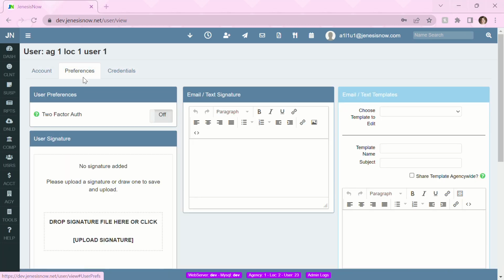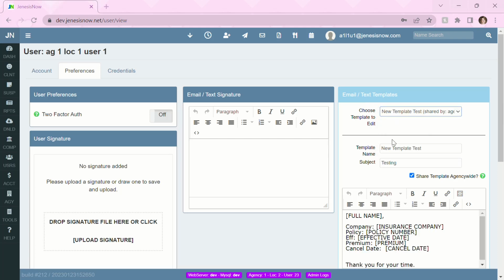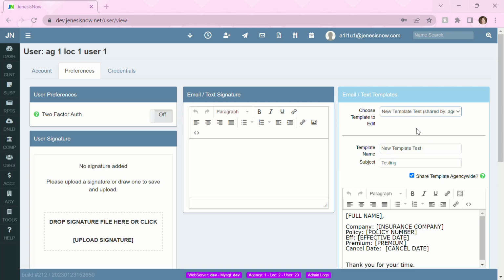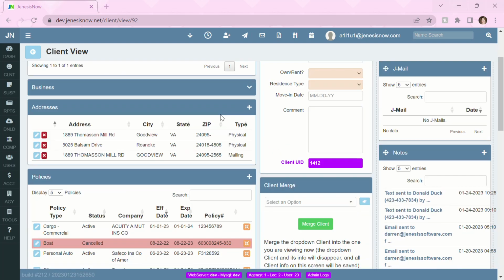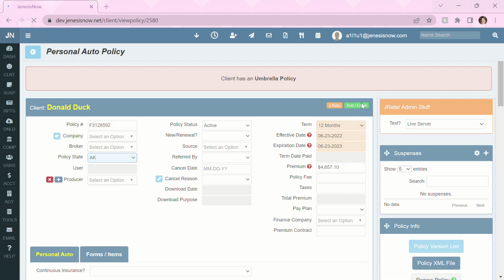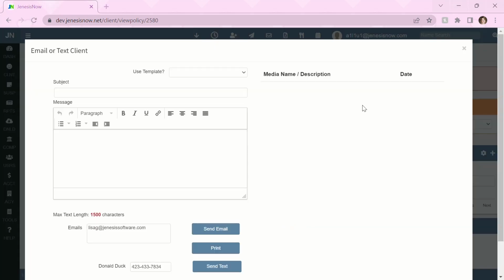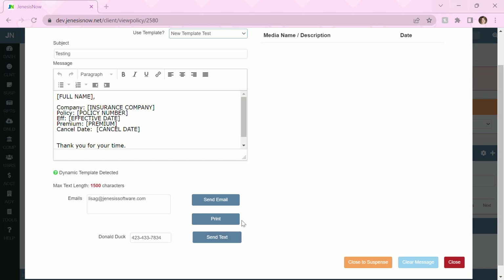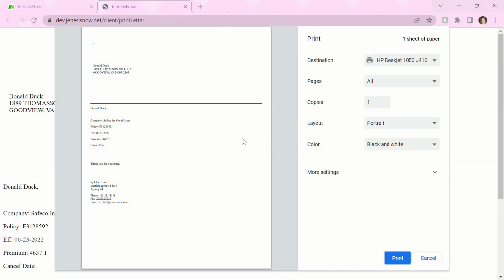JenesisNow - Letter Templates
Letter Templates within JenesisNow

Jenesis insurance software for agents was thoughtfully designed to help insurance agents better serve clients while growing their agency. This video shows how to use letter templates within JenesisNow. We're so happy to announce that this affordable insurance agency management system from jenesissoftware.com is constantly improving!

We have added the ability to create a letter template within JenesisNow.
To create a letter template, go to the blue ribbon menu at the top, click on your user profile, and then click the Profile button.  This brings up a new screen, click on the Preferences tab, then go to the Email/Text Templates section, and click on the drop-down menu to choose your template. The template will show directly below this section.

To use this letter template, go to the main dashboard, then locate the Policy Card, and click on the policy you are wanting to use the letter template.  This brings up their policy information page; click the green Text/Email button in the top-right to bring up the text/email page. On this page, click on the Use Template drop-down menu and choose the template you want. It automatically brings in the template to your text/email.  On this page, you not only can send an email or text, but you may also print this message.